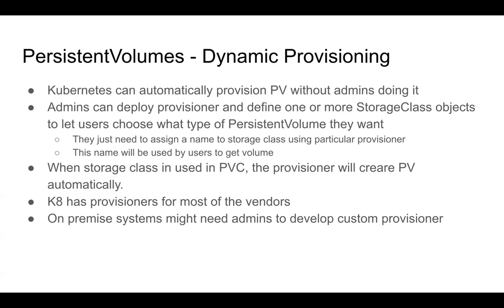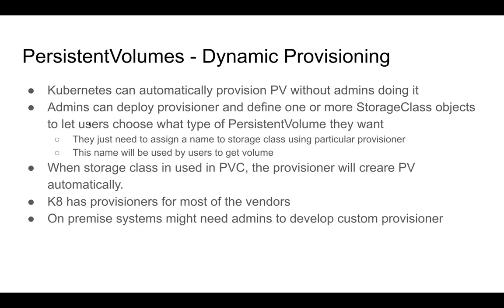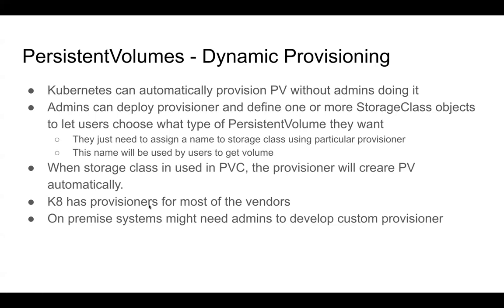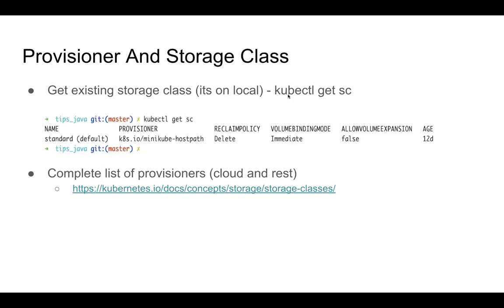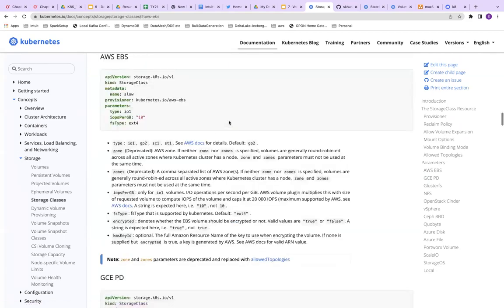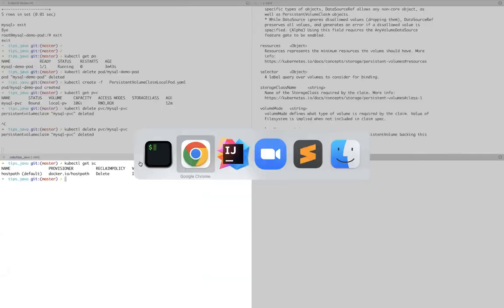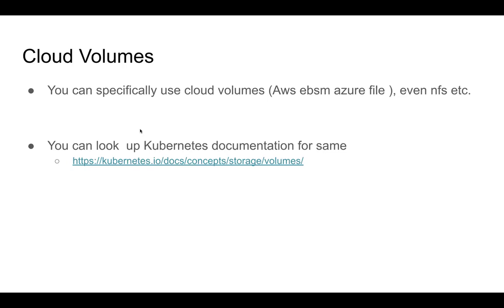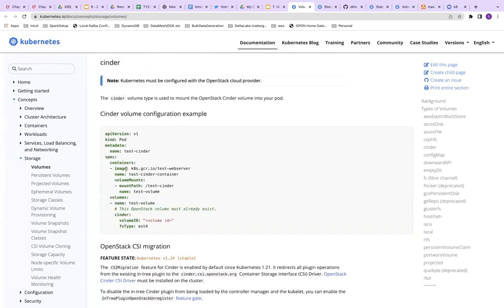Kubernetes With Java - Attach Volumes to Pod - Part2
Attach various types of volumes to K8S pods